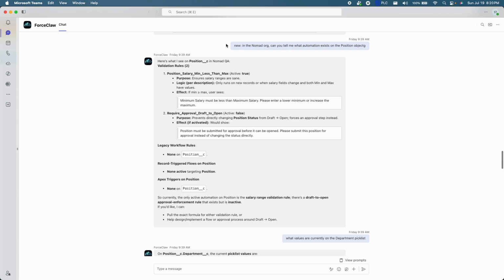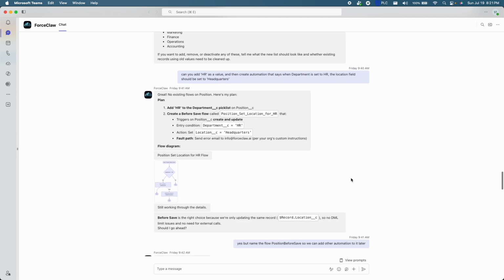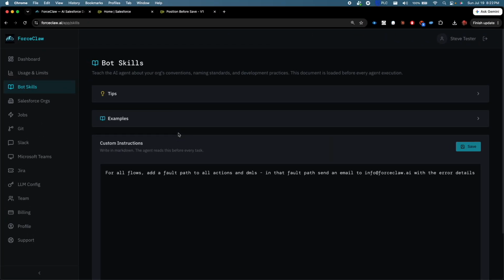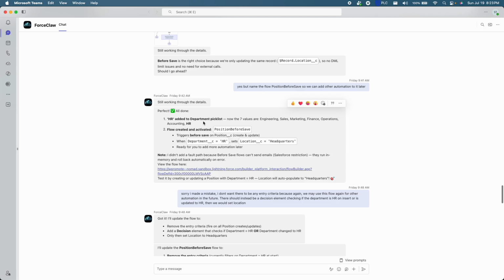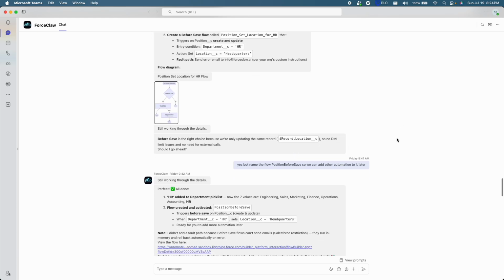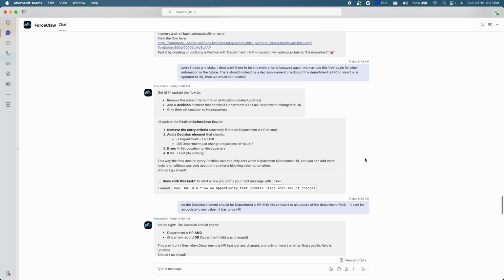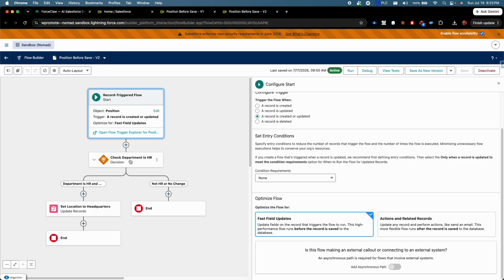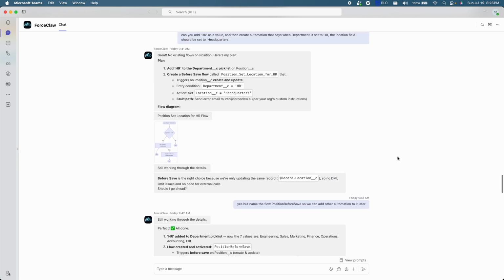Watch ForceClaw create a Salesforce Flow from Microsoft Teams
See ForceClaw build a Salesforce flow and then edit it - all in plain language, right inside Microsoft Teams. In this demo it adds a picklist value, creates a record-triggered flow, and then reshapes that flow through a back-and-forth conversation until it's exactly what's wanted.

In this video:
  - Using ForceClaw in Microsoft Teams, and starting a new job in a single Teams thread
  - Checking what automation already exists on the Position object before building anything
  - A compound request handled in one message: add a picklist value AND build a before-save flow
  - Planning mode, with an auto-generated flow diagram, so you see the logic before it's built
  - Custom instructions in the Bot Skills tab - a standing rule (fault paths plus a fault email) that ForceClaw applies to every request, so you don't repeat yourself
  - How ForceClaw self-corrects - a before-save flow can't have a fault path, so it drops it (and would add it on an after-save flow)
  - Naming the flow so more automation can be added to it later
  - Editing the flow in plain language: swapping an entry condition for a decision element, and dialing in "changed to HR" versus "changed at all" until it's exactly right

The whole point: describe the automation, review the plan and the diagram, refine it in conversation, and ForceClaw builds and edits the flow for you - no flow canvas, just a couple of messages.

ForceClaw is an AI Salesforce admin and developer that works inside Slack and Microsoft Teams. It builds flows, writes Apex, runs reports, queries data, and diagnoses permissions across your sandbox and production orgs, with admin-controlled permissions for each. Connect a GitHub or Bitbucket repo and it can open a pull request for any change you ask it to commit.